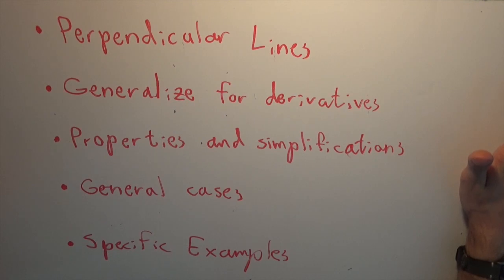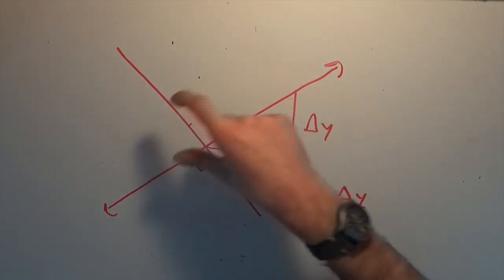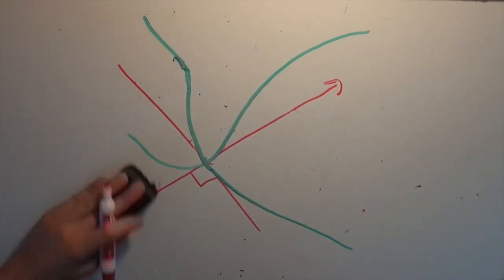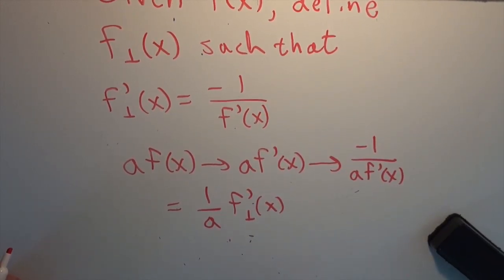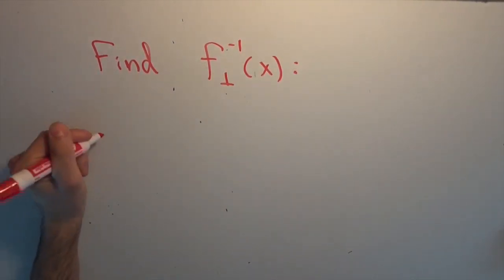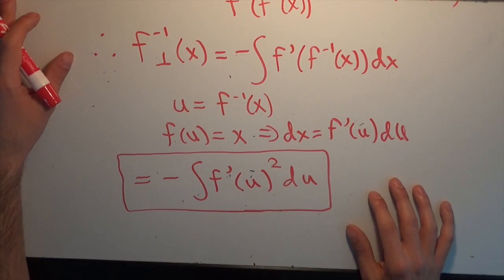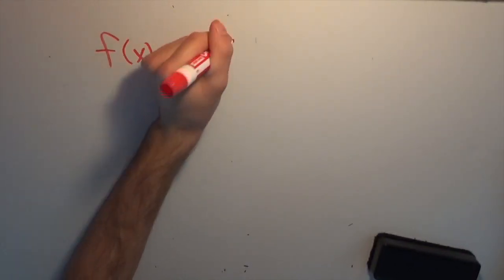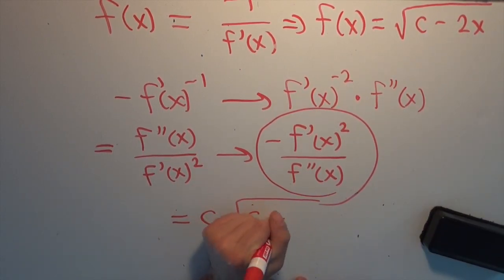Everywhere-Perpendicular Functions! Part 1